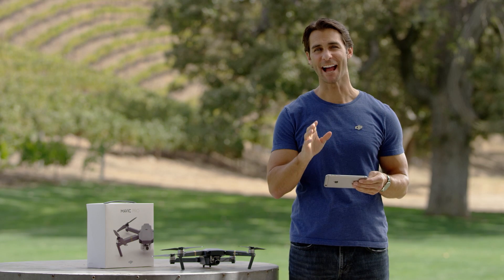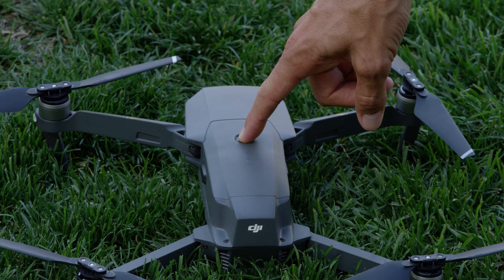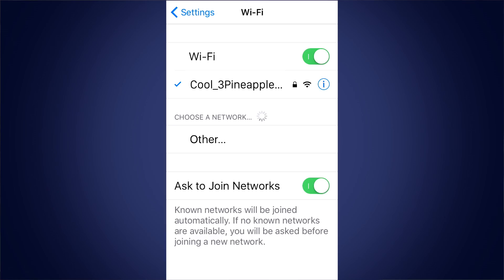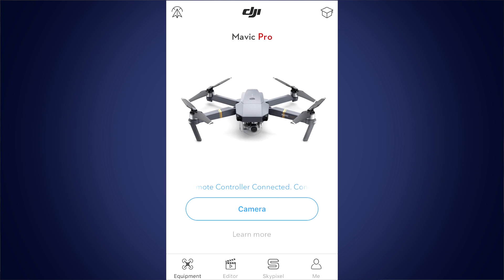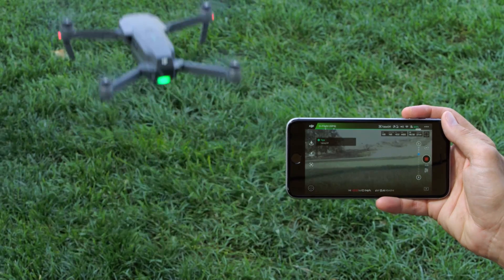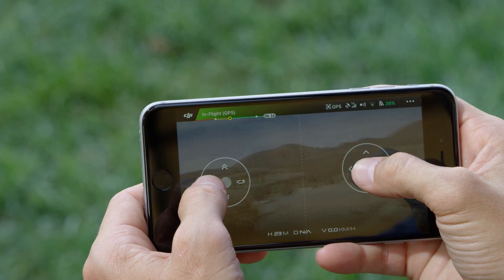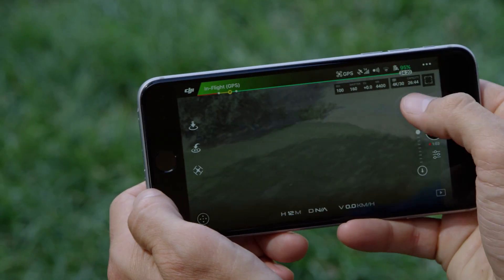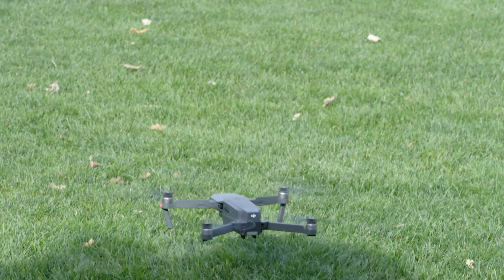DJI Tutorials - Mavic Pro - Smartphone Piloting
In this DJI Tutorial, we will teach you how easy it is to fly the Mavic Pro from your smartphone without a remote controller.